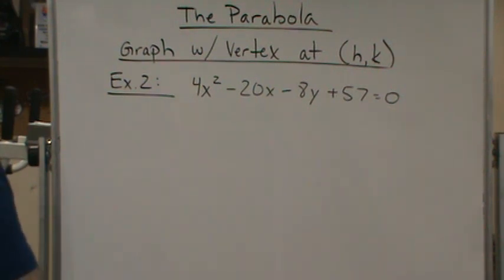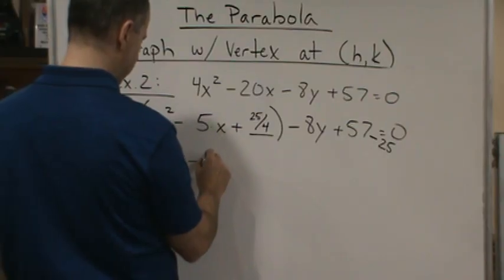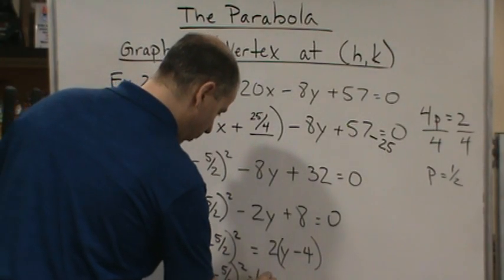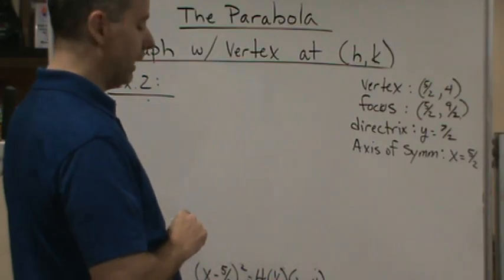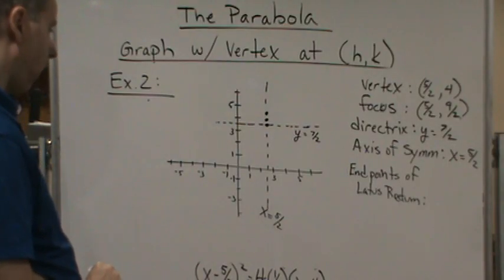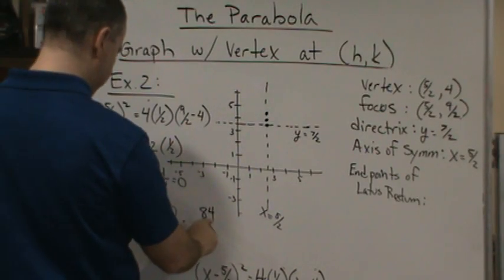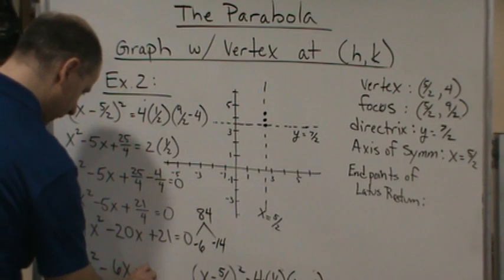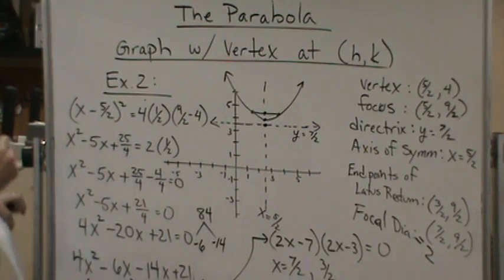MTH122 College Algebra Analytic Geometry The Parabola Center at h,k Ex2